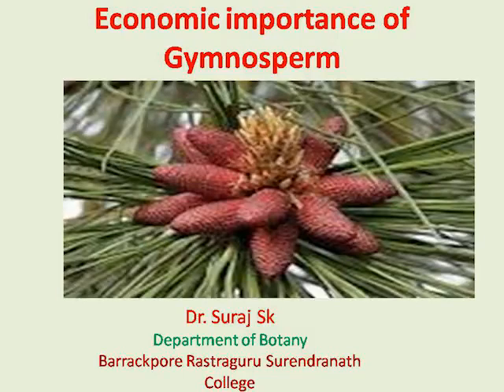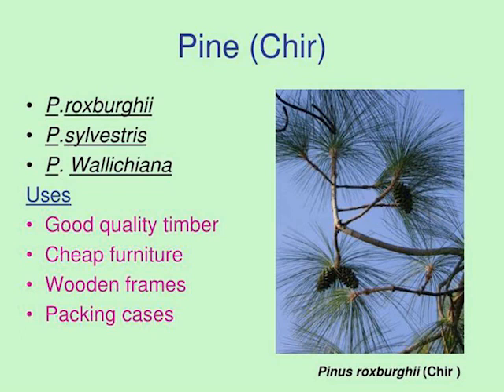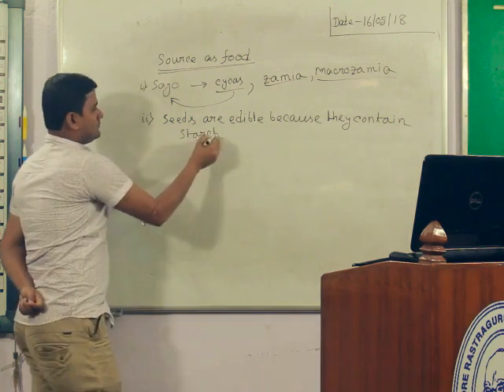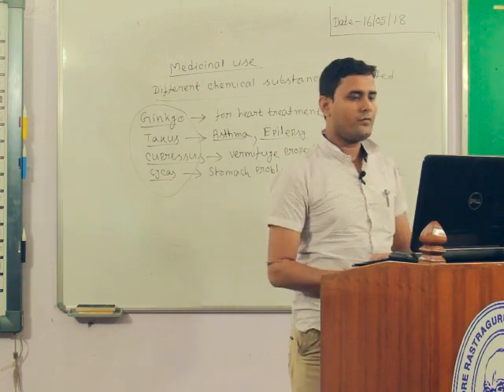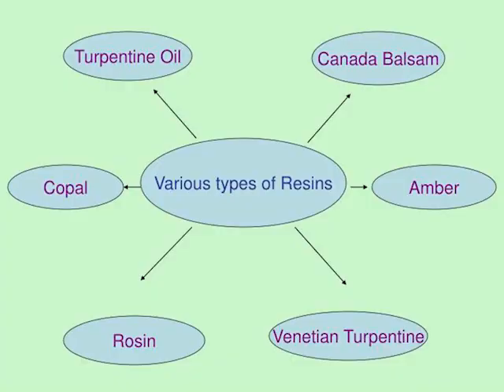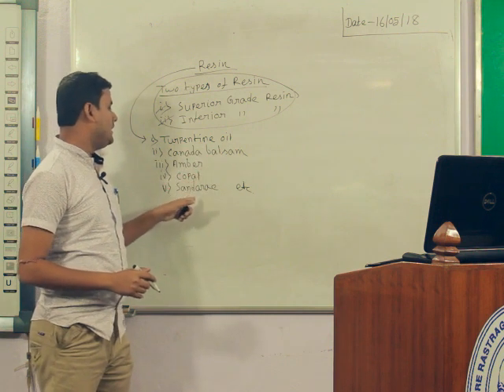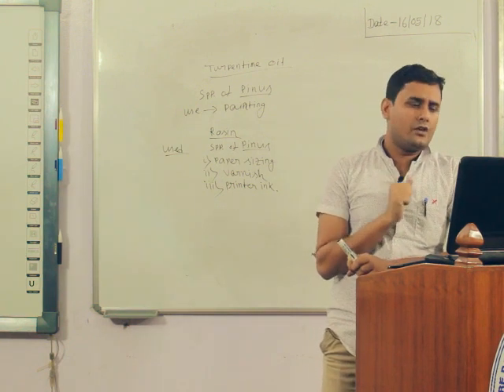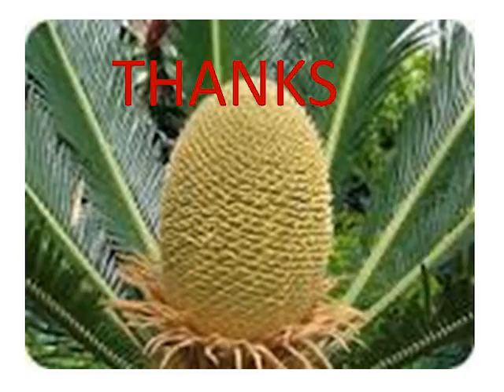Botany Lecture - Dr. Suraj Sk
Botany Lecture